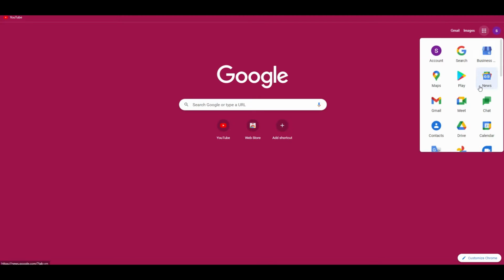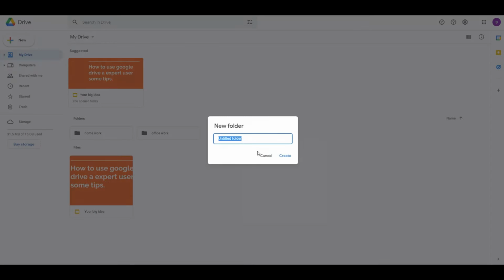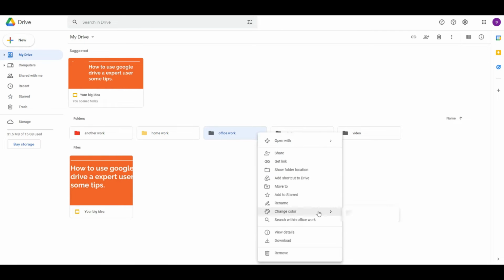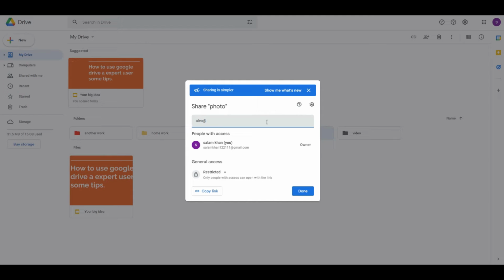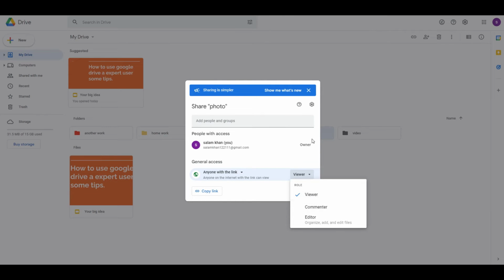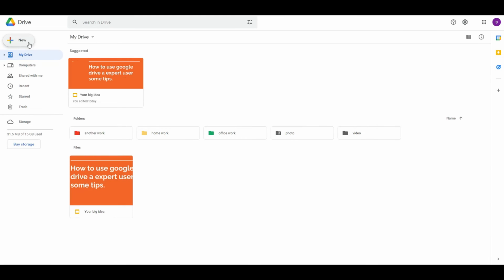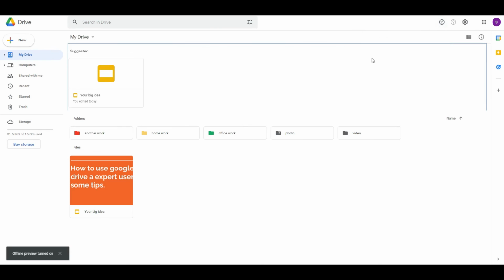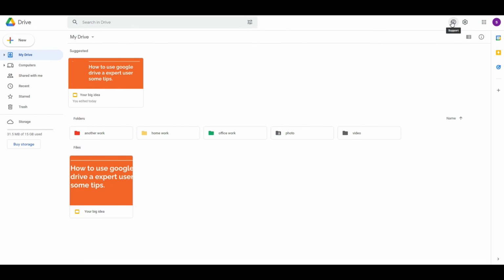How to use Google Drive like a skilled user made easy your life insurance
How to use Google Drive like a skilled user made easy your life file share file color change.